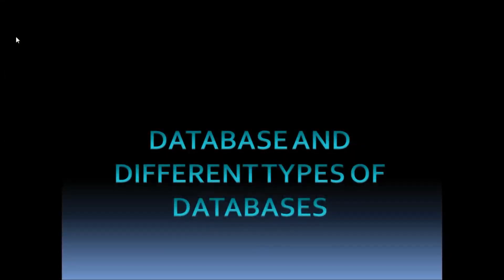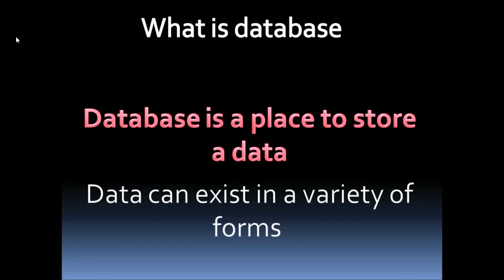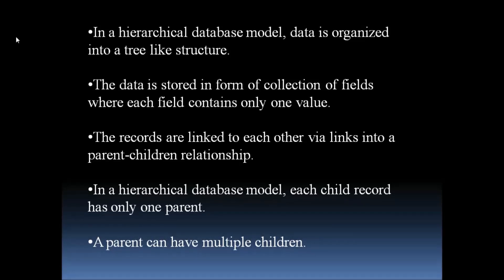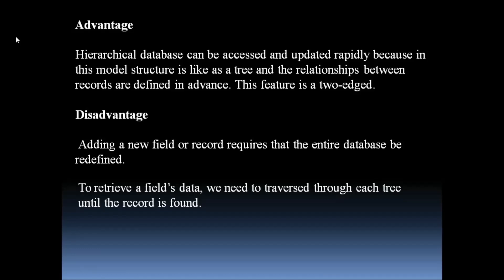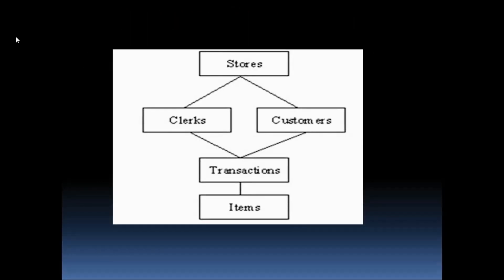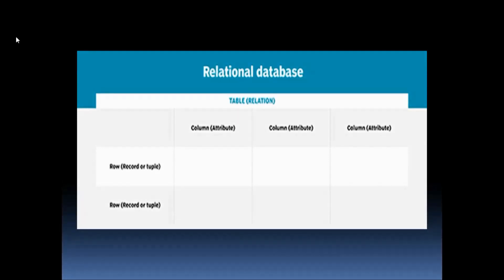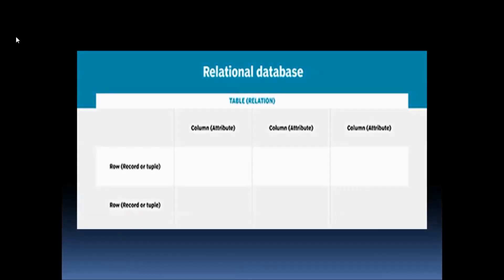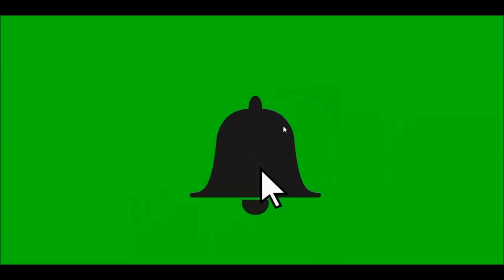DATABASE AND TYPES OF DATABASES|DATABASE AND IT'S TYPES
THIS VIDEO EXPLAINS DATABASE AND DIFFERENT TYPES OF DATABASES IN AN EASY WAY BY GIVING SUITABLE EXAMPLES